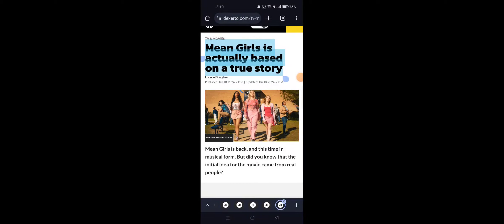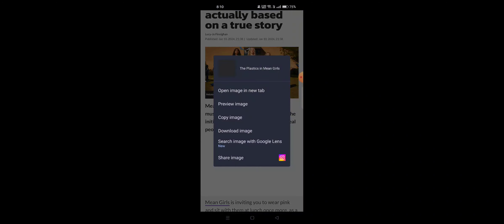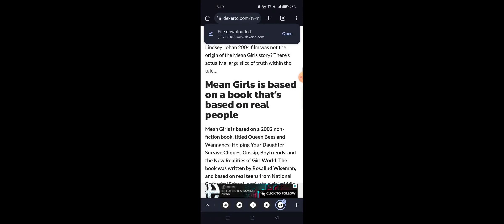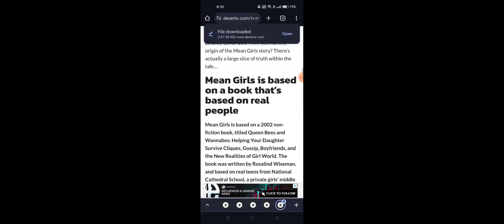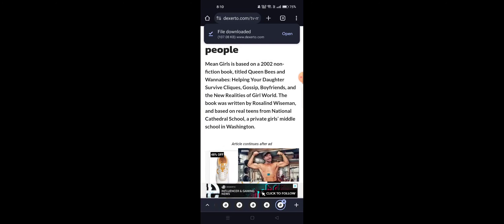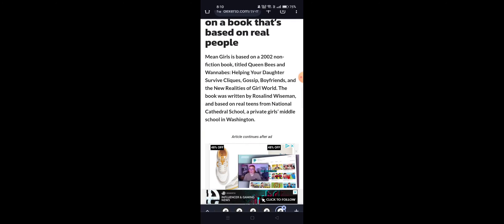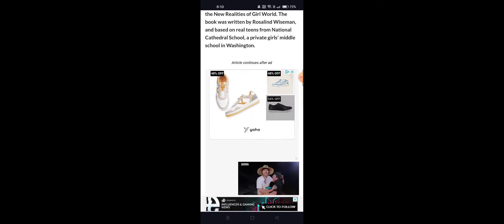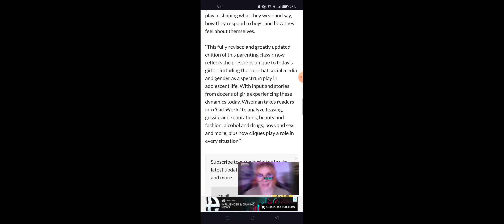Mean Girls is actually based on a true story